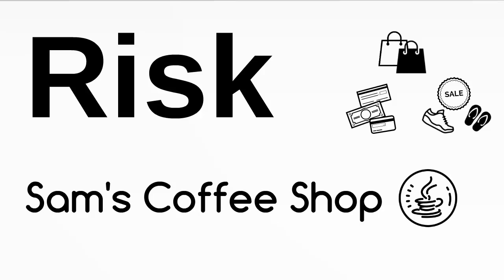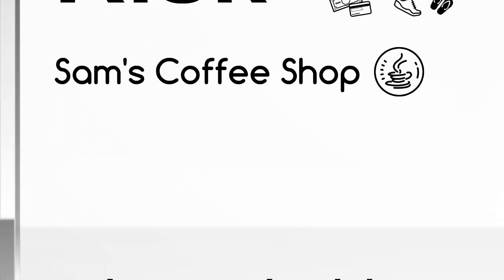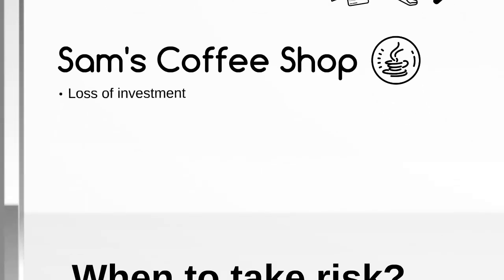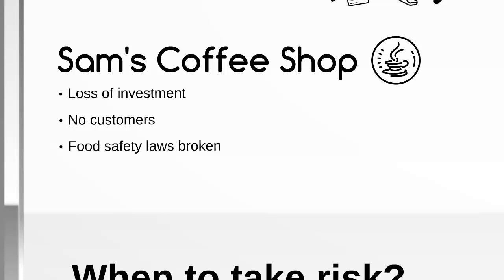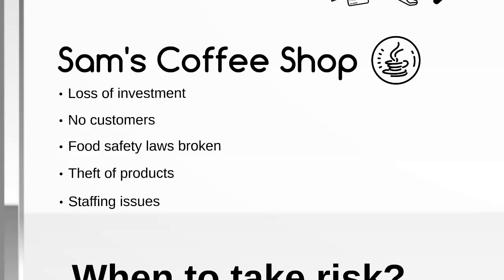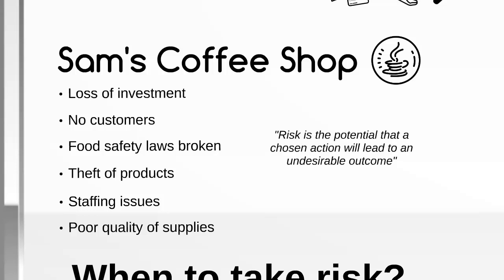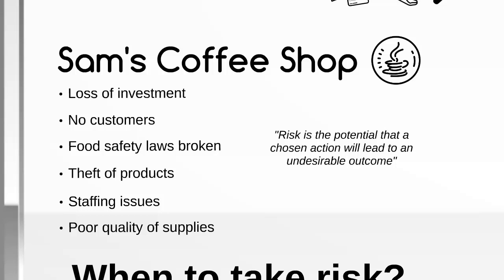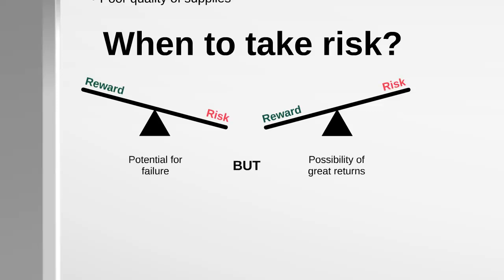CIMA P2 & P3 - When SHOULD you take RISK?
RISK is a topic that comes up A LOT across the CIMA syllabus and Peter Stiff, our CIMA expert, takes you through EXACTLY what is meant by 'Risk' using examples both from both a personal and business perspective. Peter also discusses RISK MANAGEMENT and explains when you should (and shouldn't) take risk.

This is a VITALLY IMPORTANT topic for those studying CIMA P3 and CIMA P2, but it's also important if you're taking the CIMA strategic, management or operational case study exams.